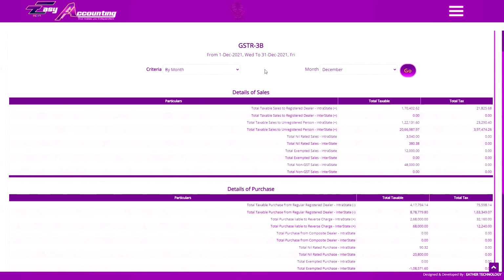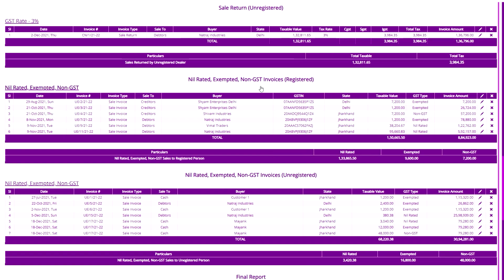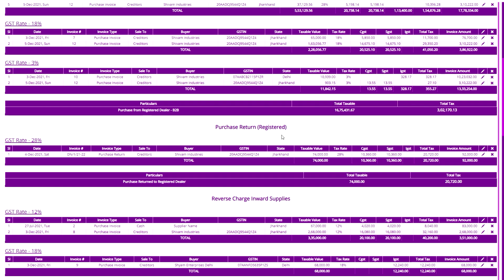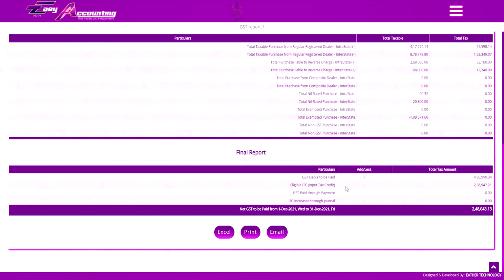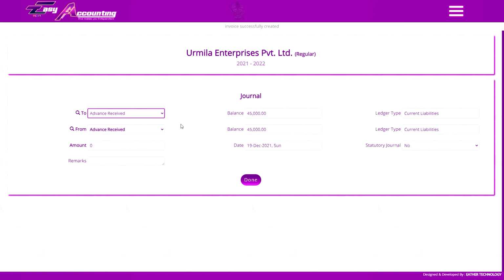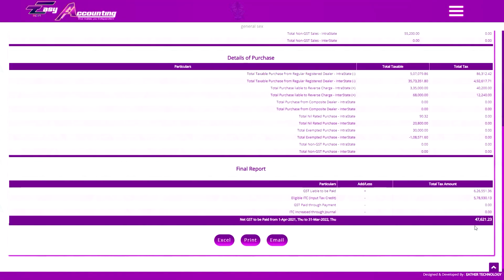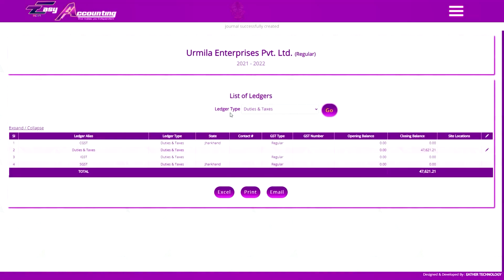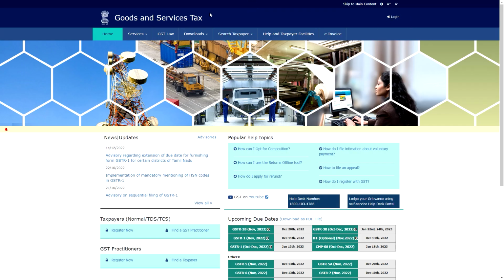EA GST Report - Regular | English | View GST - R1, R2, 3B to see ITC or Liability in Easy Accounting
Introduction
How you can see the GST Reports like GSTR-1, GSTR-2, GSTR-3B in Regular GST Software to See the Input Tax Credit (ITC) or Liability of CGST, SGST or IGST, Automatic Reverse Charge and How to do the adjustments for Duties and Taxes Ledgers and much more related to it

Chapters :
00:00 - Intro of Easy Accounting
00:31 - GST Report - Regular